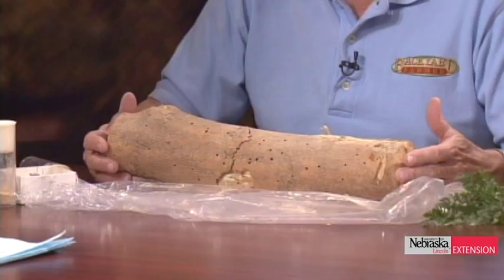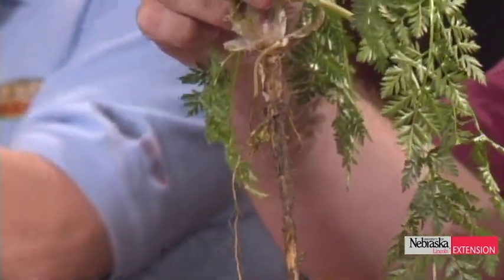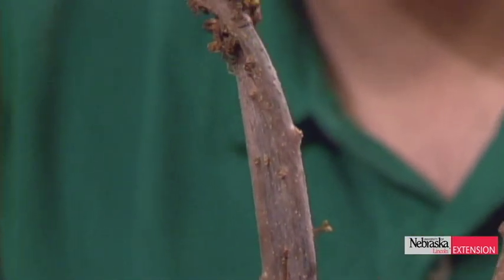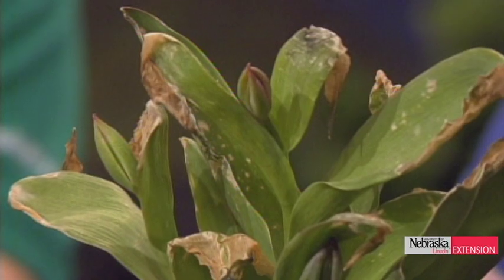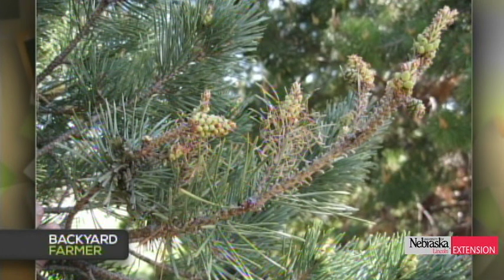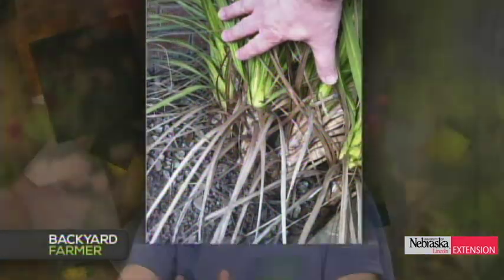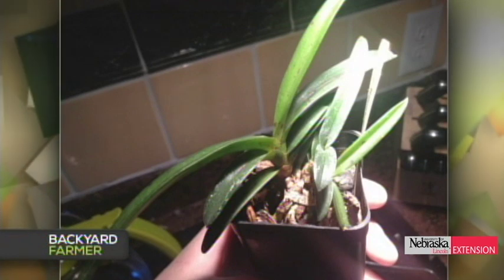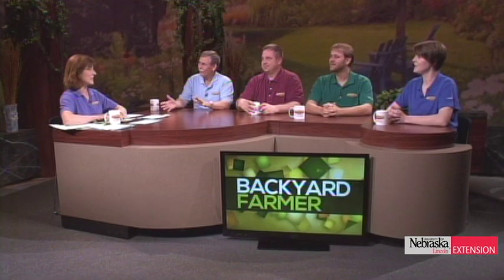April 25 2013 Backyard Farmer Q&A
The Backyard Farmer faculty panel answer gardening questions